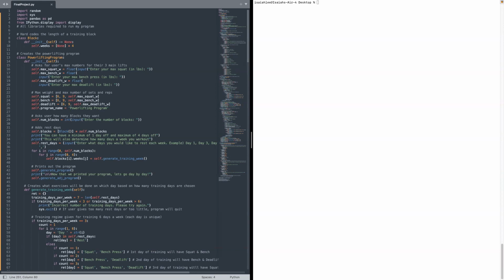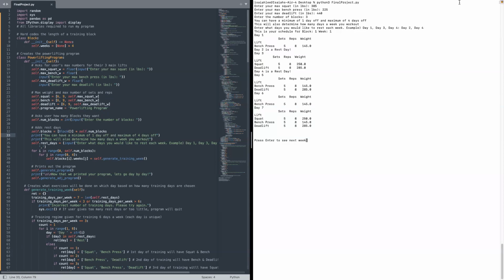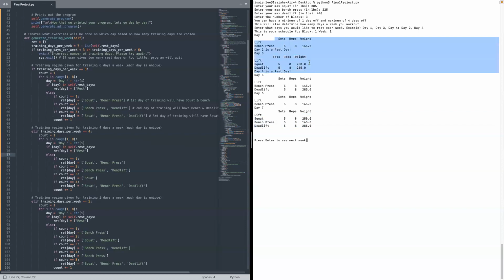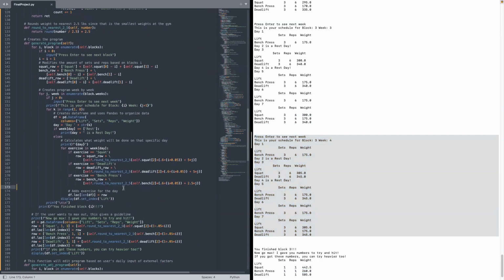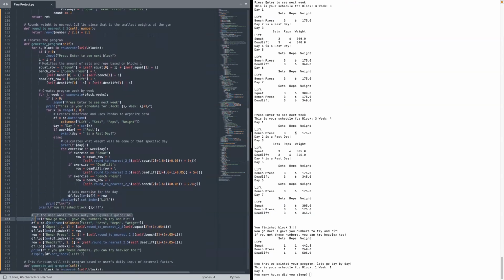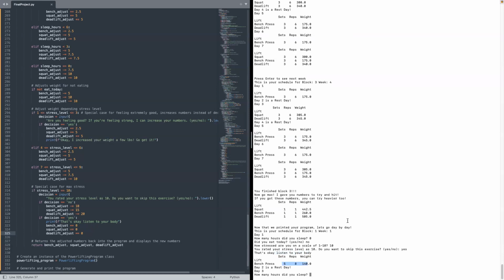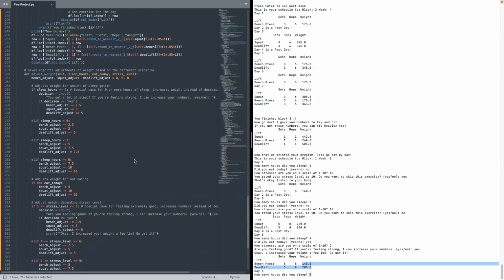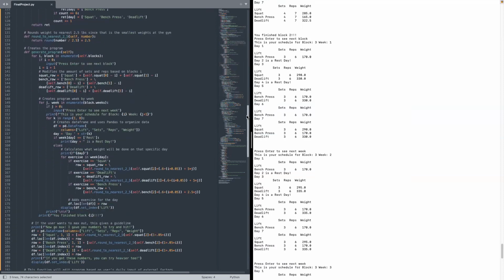ENAE380 Final Project